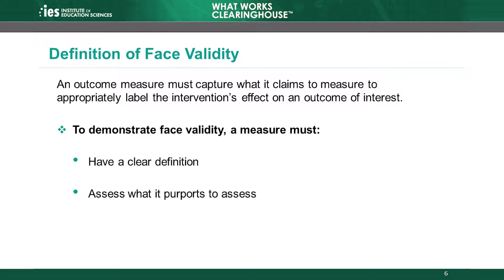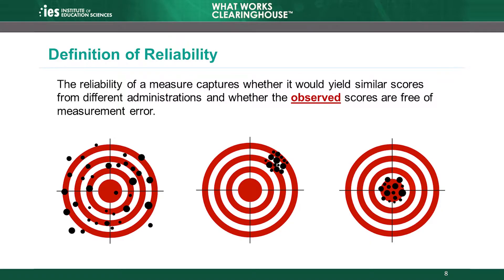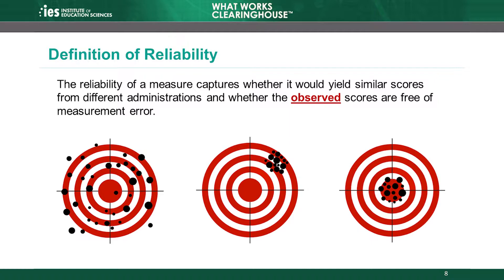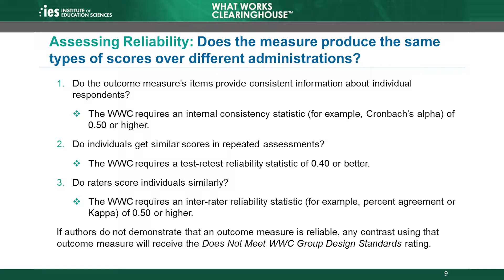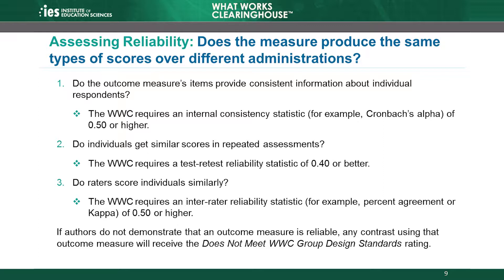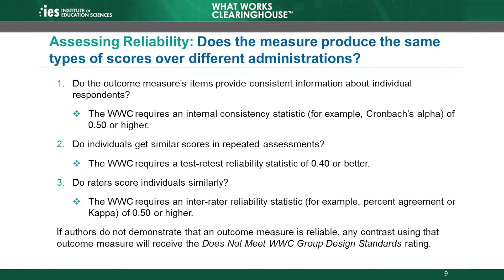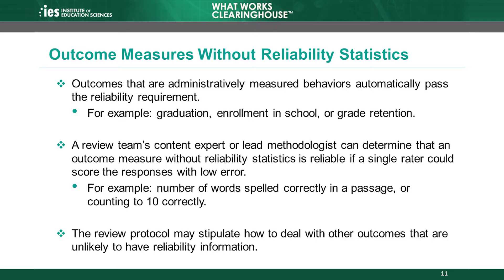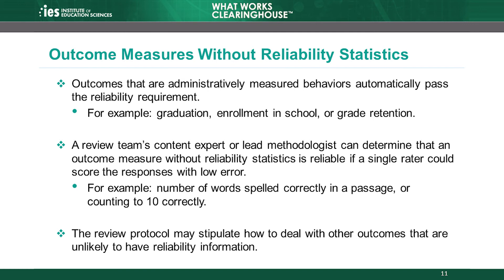WWC Online Training, Module 5: Outcome Measures, Part 3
Module 5 of the What Works Clearinghouse (WWC) Group Design Standards Training focuses on the WWC standards related to outcome measures used and reported in studies. This module outlines the WWC’s definition of an outcome measure, explains why and how the WWC evaluates outcome measures used to demonstrate impacts in studies, and describes the WWC standard for outcome measures and illustrates how to apply it. Chapter 3 covers face validity and reliability.